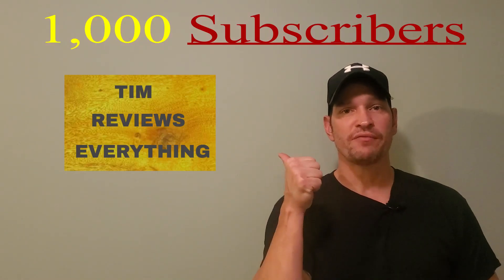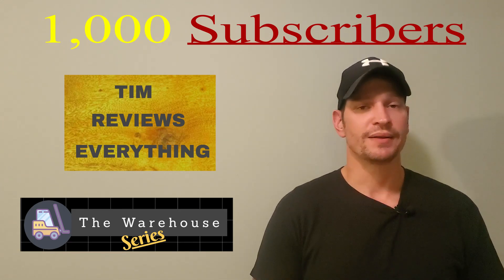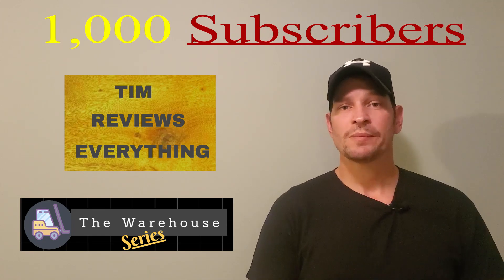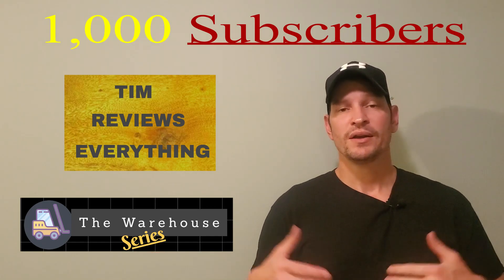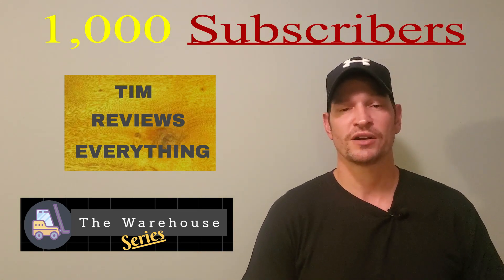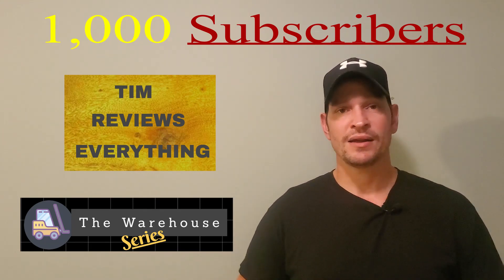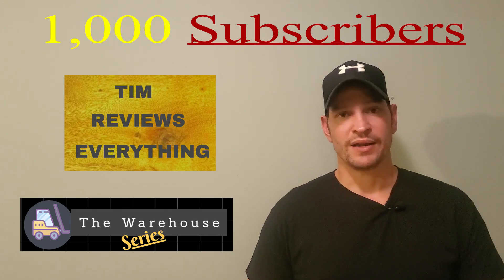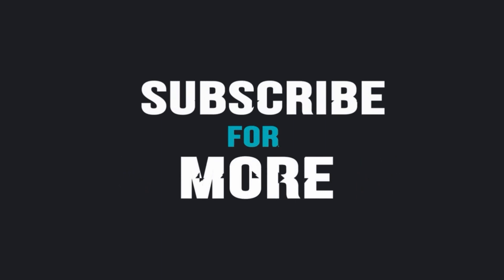1,000 Subscribers !! Thank You !!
Tim Reviews Everything & The Warehouse Series
2 Great Channels Both in 1 place !!
I can't thank everyone enough. It means a lot to me that I'm given the time of day.
I work 40+ hours a week and have 3 teenagers 2 of whom are autistic. Having a successful YouTube channel would be such a great thing for my family. I hope to improve and bring everyone great content.